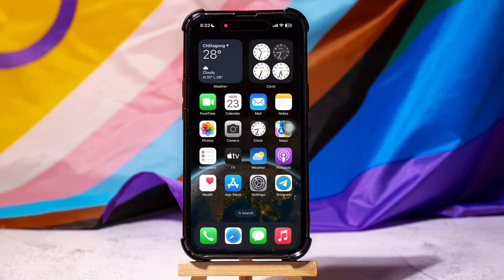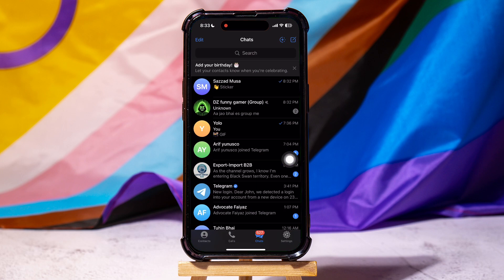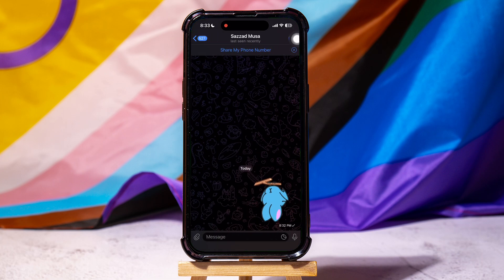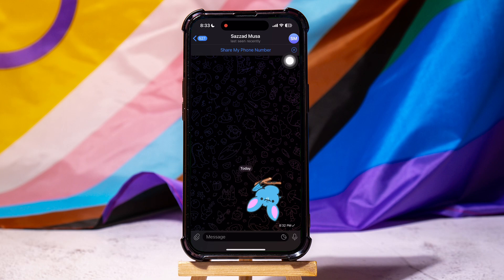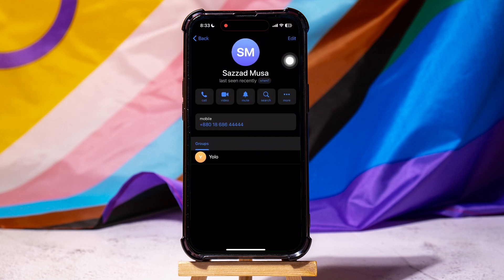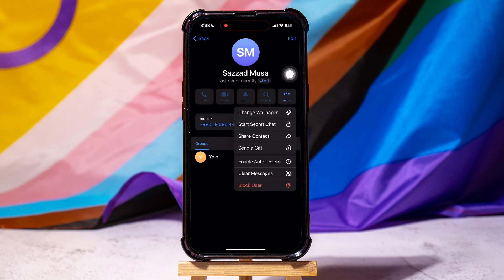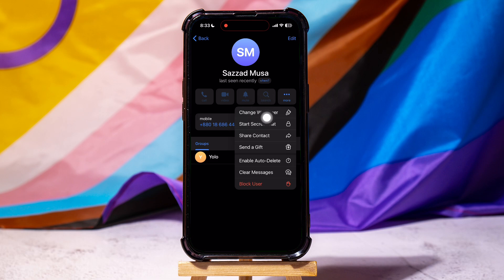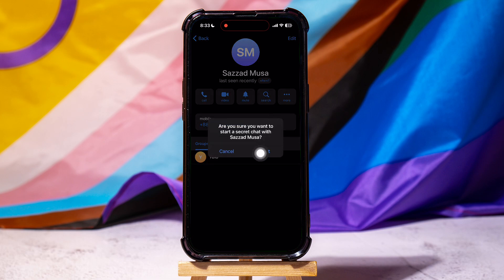How To Start A Secret Chat On Telegram 2025 (iPhone & Android)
Ever wondered how to start a secret chat on Telegram? I've got you covered! As someone who values privacy and loves using Telegram, I know how crucial it is to keep some conversations under wraps. In this video, I'll guide you step-by-step on setting up those ultra-secure secret chats on Telegram. Whether you're chatting with friends or discussing top-secret plans, you'll learn how to use Telegram's secret chat feature to ensure your messages are for your eyes only. We'll dive into the encryption methods, how to set self-destruct timers, and why secret chats are a game-changer for privacy. If you're as obsessed with Telegram as I am, or just want to keep your chats private, this video is for you. Don't miss out on mastering Telegram's hidden features and taking your messaging game to the next level!